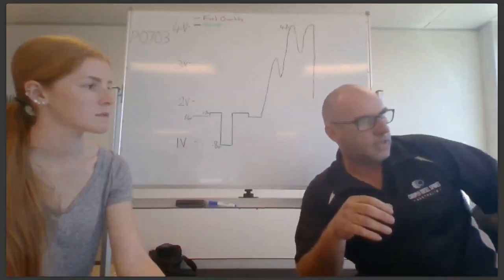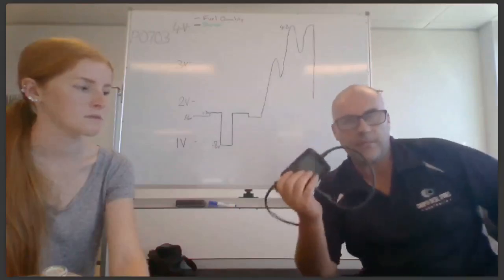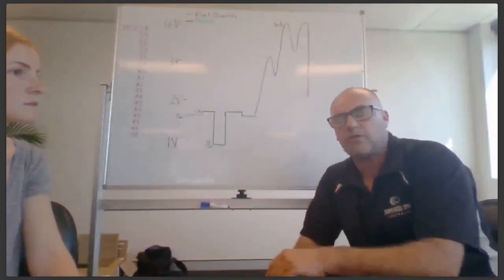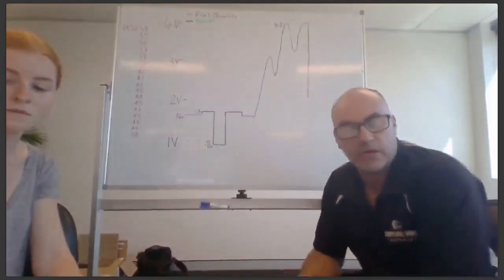Free Training Webinar - Understanding fault codes